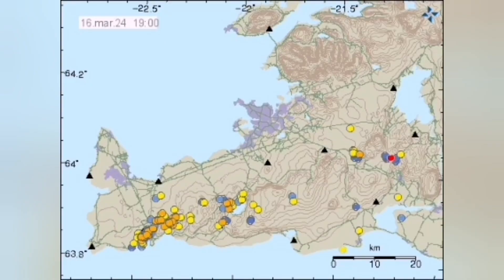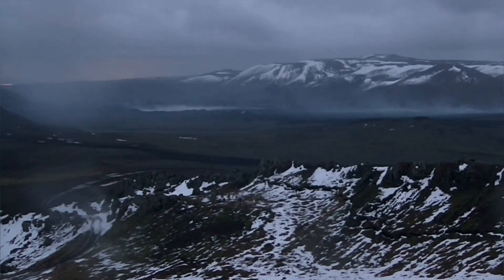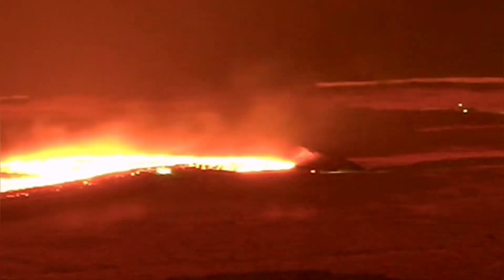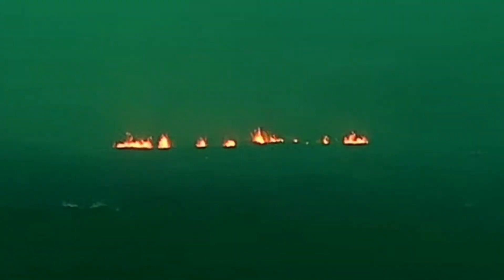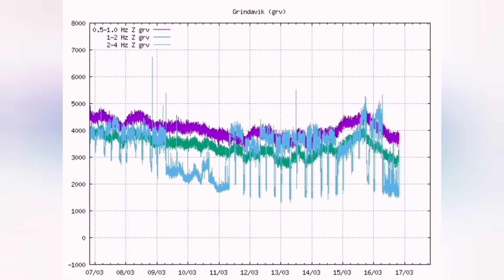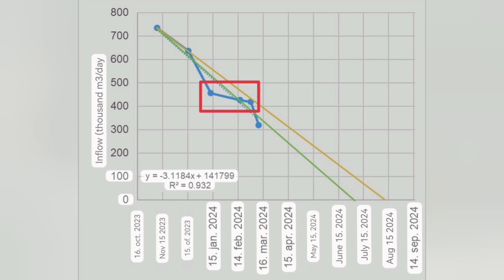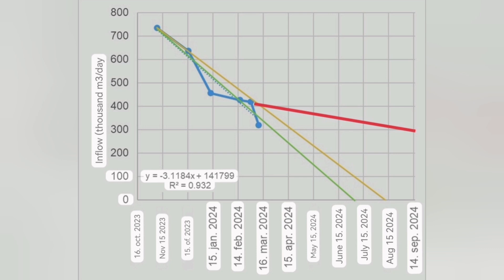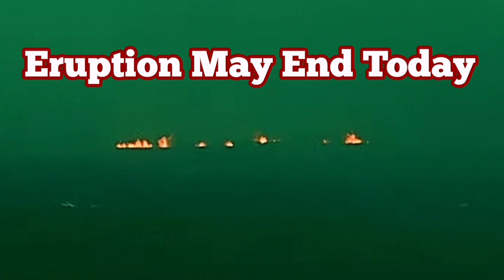Iceland Volcano Update: Eruption May End Today,Svartsengi Volcanic System, Sundhnúka Eruption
Volcanologist Haraldur Sigurðsson and geophysicist Grímur Björnsson predict that the inflow of magma under Svartsengi will end in late summer and with it the eruptions near Grindavík.